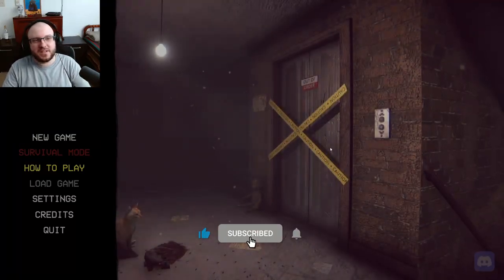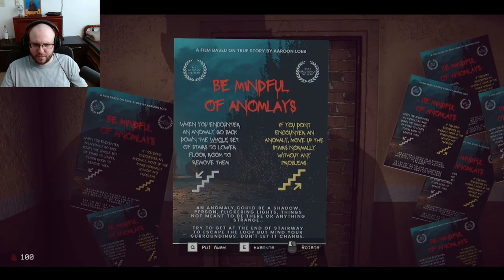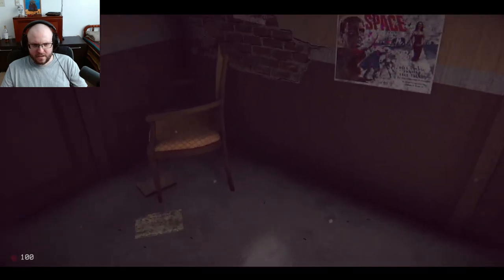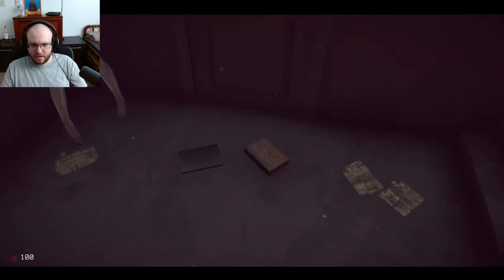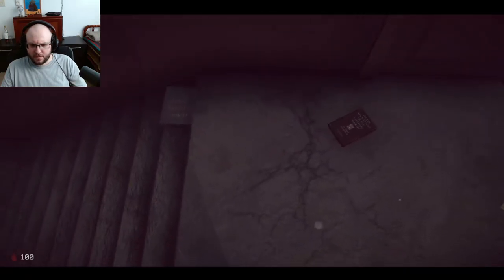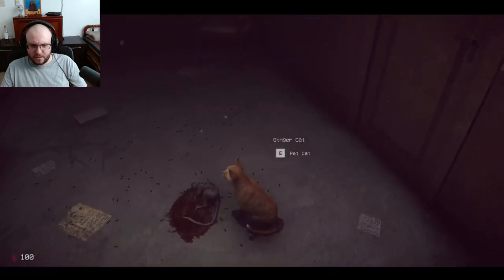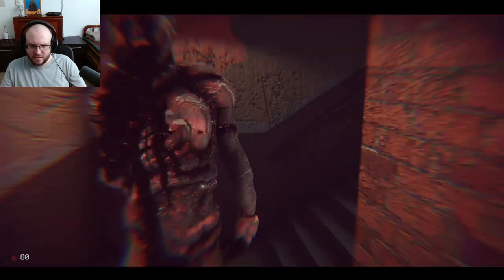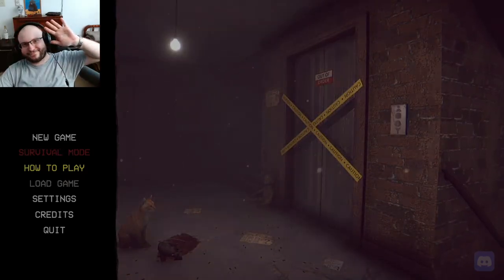Will I Get Out?? Oh A Cat! │ The Stairway 7 P T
The Stairway 7 P.T is a glimpse of the endless loop anomaly hunter game where you are stuck in a endless loop of stairways with a cat and you have to observe your surroundings carefully to reach the exit. Anomalies are watching, and ready to hunt you down. Don't take them with you up the stairways to the exit otherwise they will hurt you, and eventually kill you.
➞ NEON Member of the month JenniTheJedi!
Please check out her channel and drop her a sub!